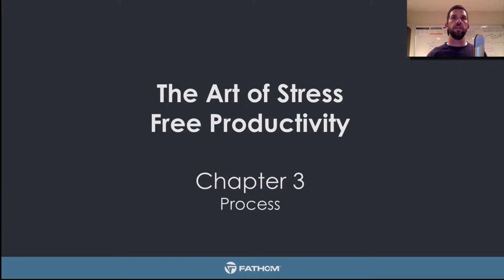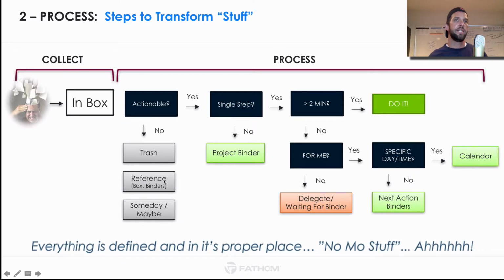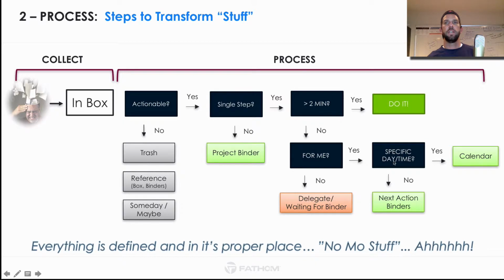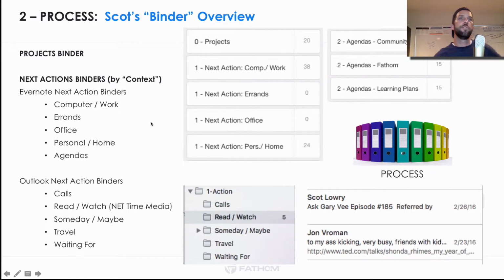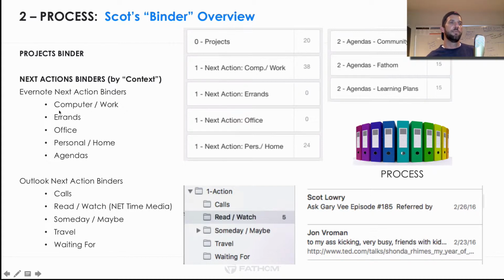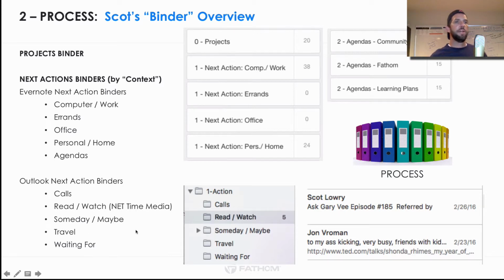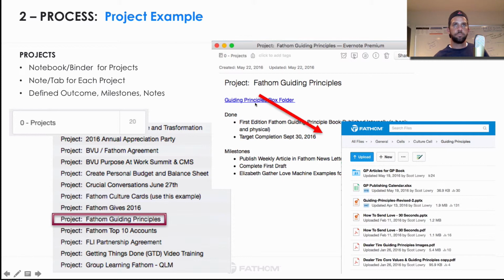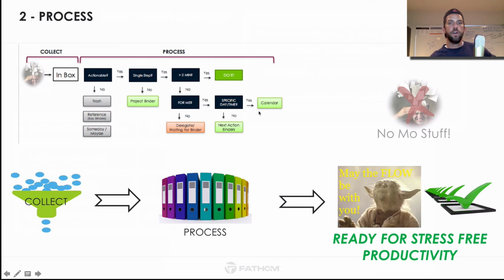Stress Free Productivity Part 3 - Process Step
Process Step